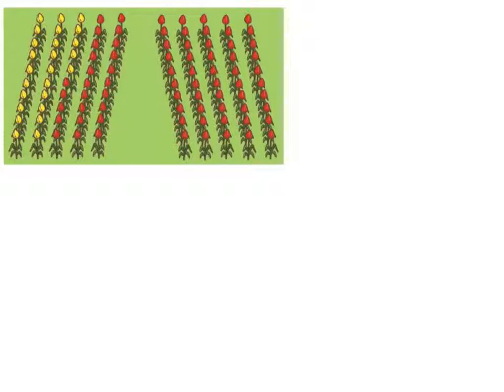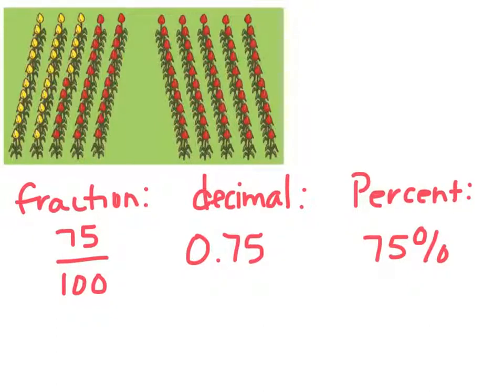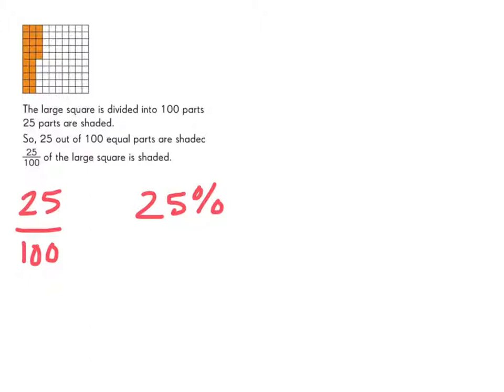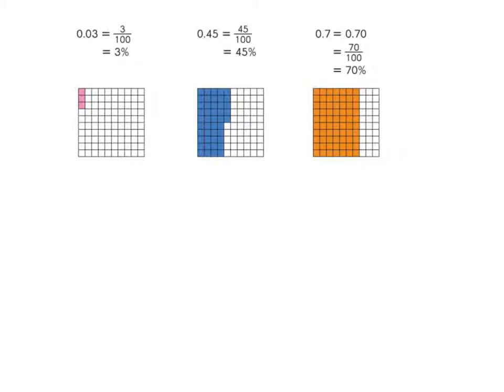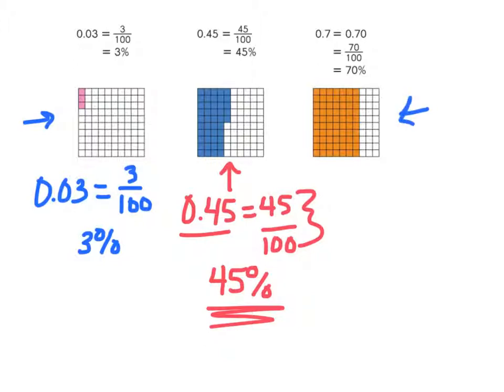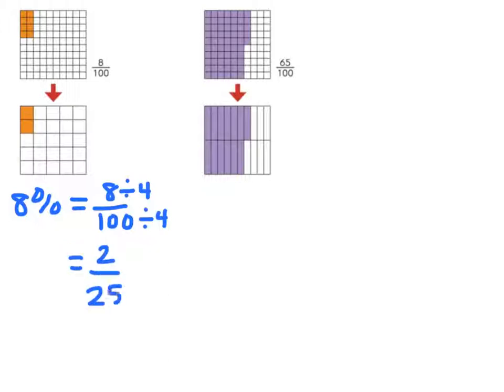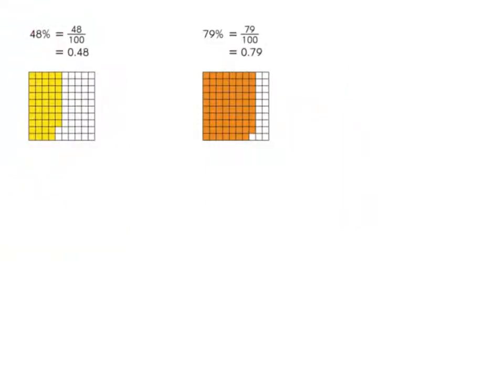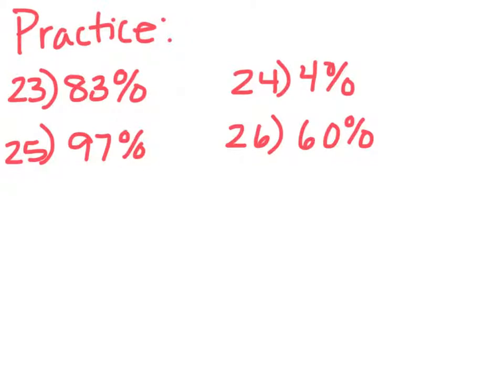Grade 5 Math Ch 10.1